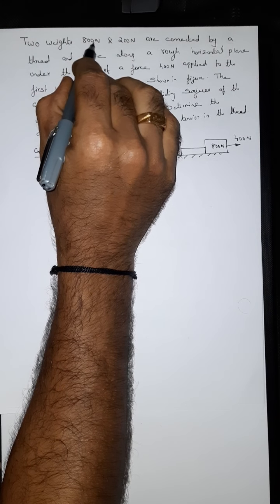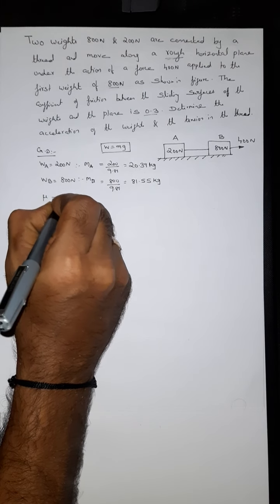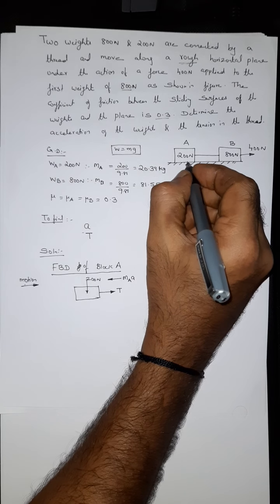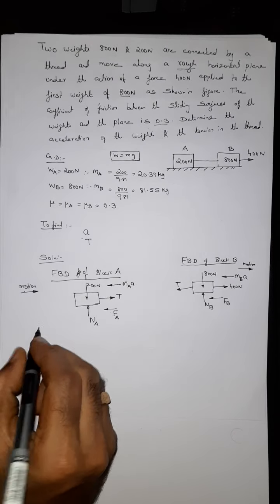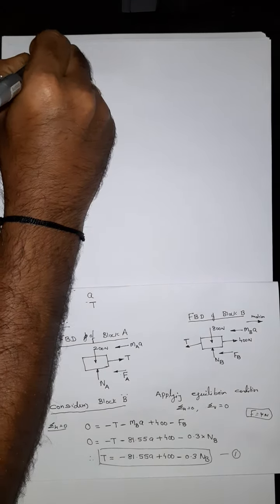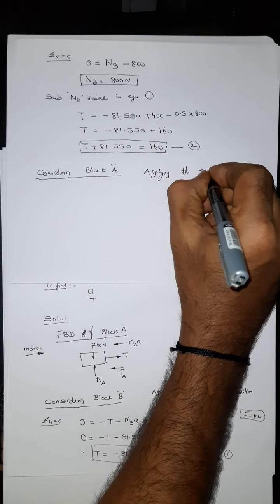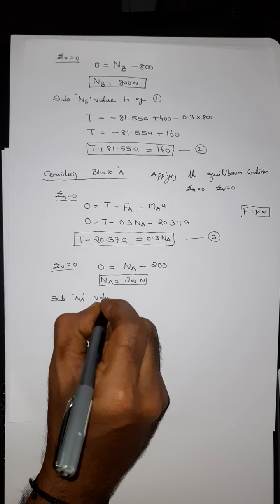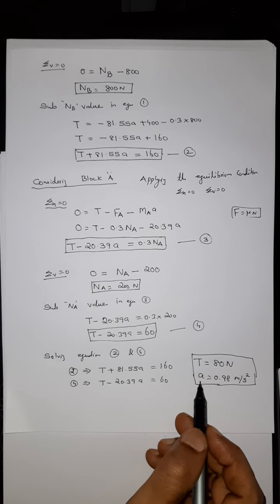D' Alembert's Principle | Problem - 5 | Unit - 4 | Dynamics of Particles